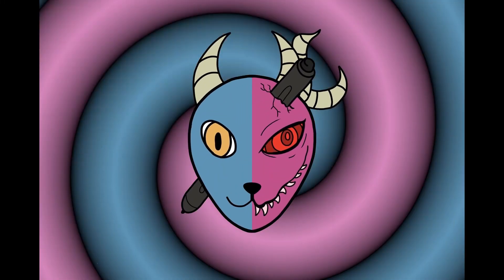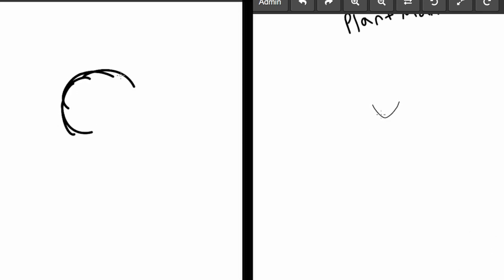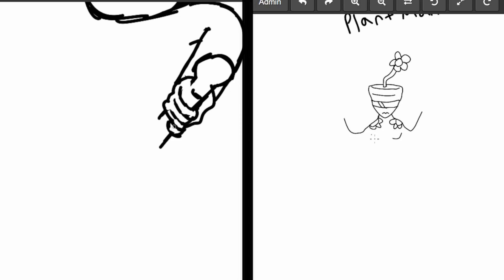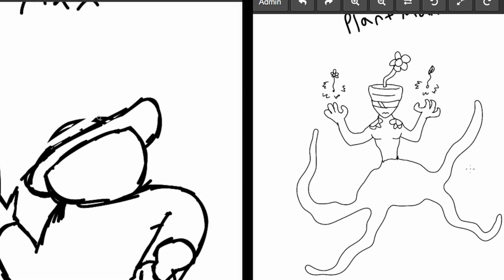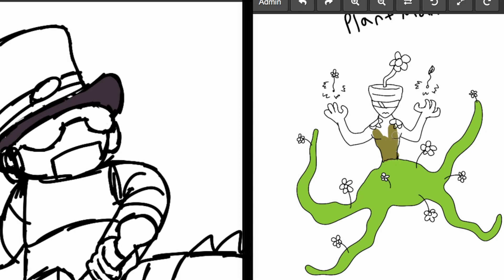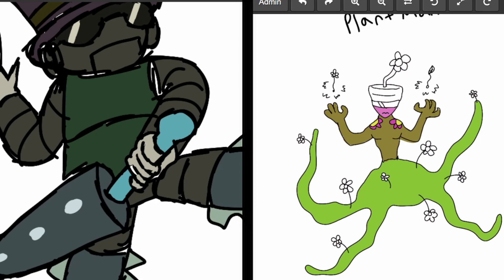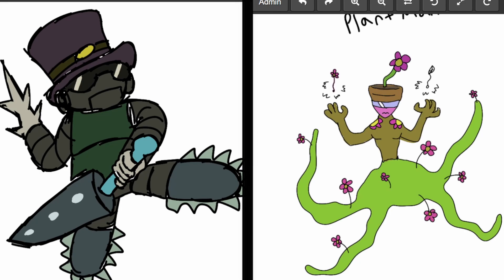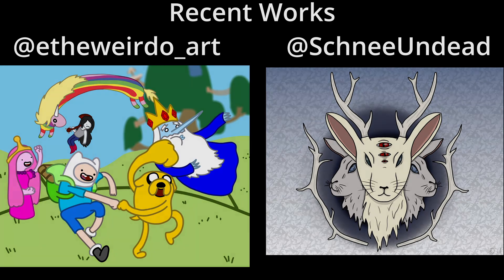De N E Doodles: Megaman Bosses Based off Names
De and E make a Mega Doodle and design some bosses based off their names.
Music made by Jahndi Anres